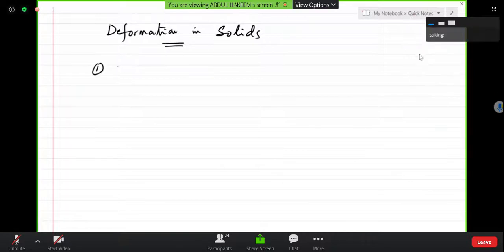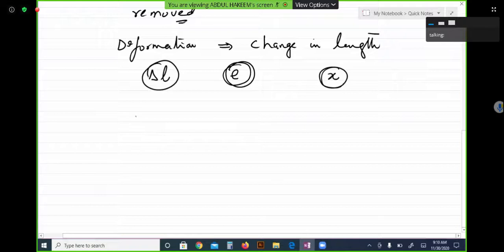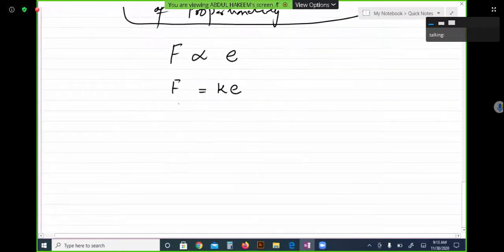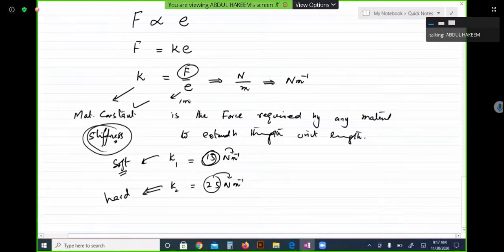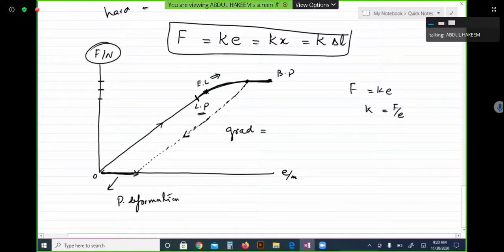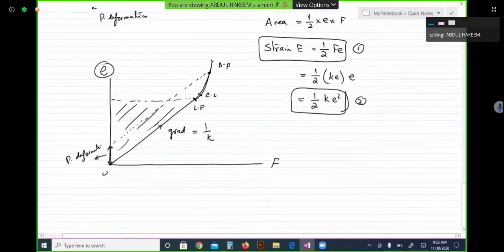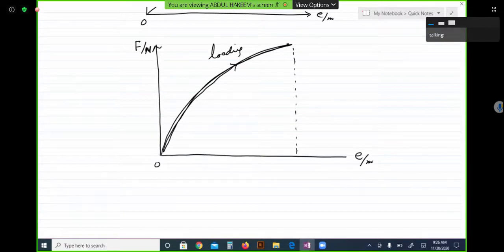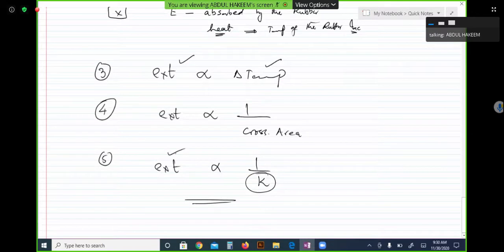screencast us02web zoom us 2020 11 30 09 04 08